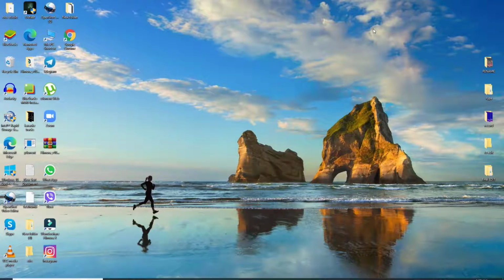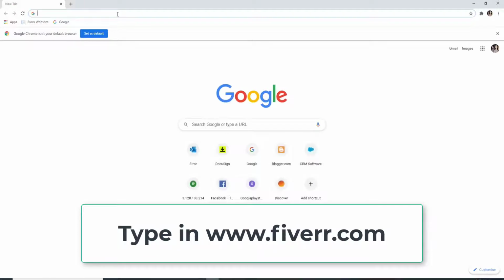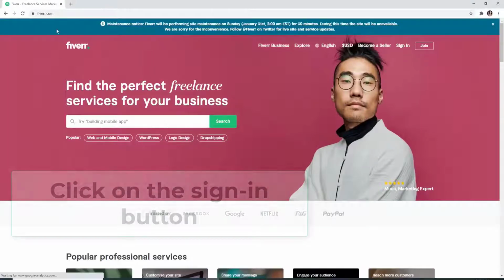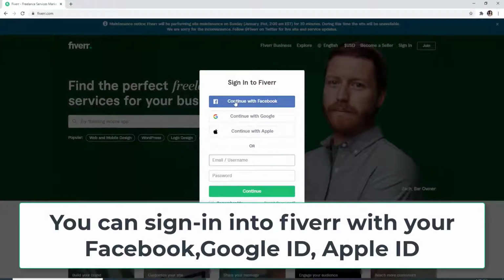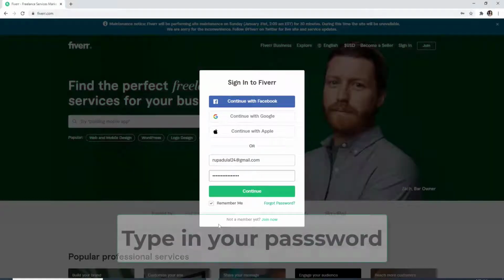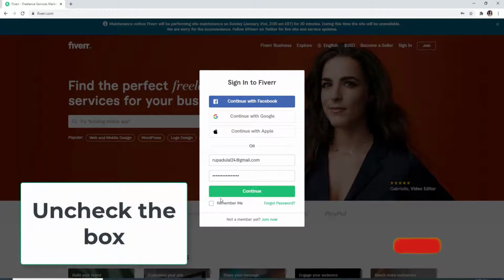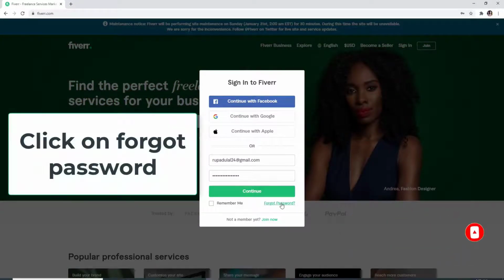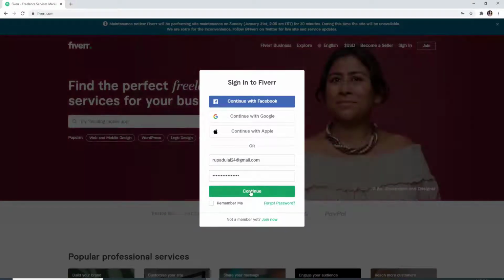How to Login to Fiverr Account Online | Fiverr Login Sign In 2021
I’ll be showing you how to log into your Fiverr account
start by going to your web browser on your computer or your mobile device.it really doesn't matter and type in the enter and soon you'll be taken to its official website which looks like this. to login click on the sign in button located at the upper right, you can sign in to Fiverr with your Facebook, your google, or with your apple accounts as well, or simply enter your email or your username which you created during the signup process. after you type in your email or your username type in your password, if you don't want the site to remember you then uncheck this box over here which says remember me, in case you forgot the password and can’t seem to remember it then, click on forgot password and doing this will guide you through an instruction to reset your password for your account click on the continue button, and soon you'll be logged into Fiverr account that is how it is done.
Chapter
00:00 - Intro
00:15 - How to Login to Fiverr Account Online
01:03 - Outro
on french
Je vais vous montrer comment vous connecter à votre compte Fiverr
commencez par accéder à votre navigateur Web sur votre ordinateur ou votre appareil mobile. Cela n'a vraiment pas d'importance et tapez l'entrée et bientôt vous serez redirigé vers son site officiel qui ressemble à ceci. pour vous connecter cliquez sur le bouton de connexion situé en haut à droite, vous pouvez vous connecter à Fiverr avec votre Facebook, votre google ou avec vos comptes Apple également, ou simplement entrer votre email ou votre nom d'utilisateur que vous avez créé lors du processus d'inscription . après avoir tapé votre e-mail ou votre nom d'utilisateur, tapez votre mot de passe, si vous ne voulez pas que le site se souvienne de vous, décochez cette case ici qui dit se souvenir de moi, au cas où vous auriez oublié le mot de passe et que vous n'arrivez pas à vous en souvenir Ensuite, cliquez sur mot de passe oublié et cela vous guidera à travers une instruction pour réinitialiser votre mot de passe pour votre compte, cliquez sur le bouton Continuer, et bientôt vous serez connecté au compte Fiverr, c'est ainsi que cela se fait.

Hey EveryOne!